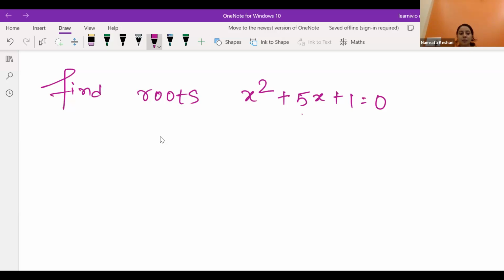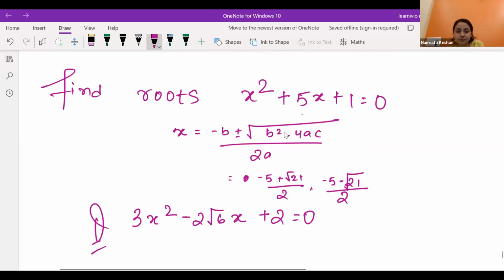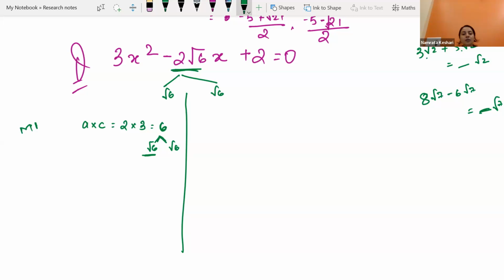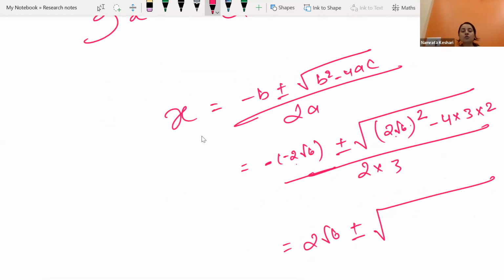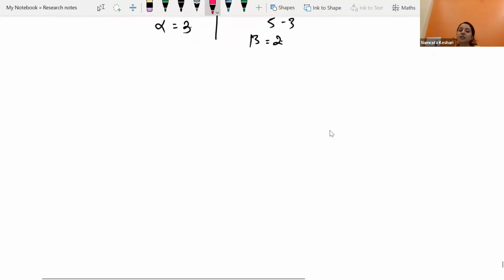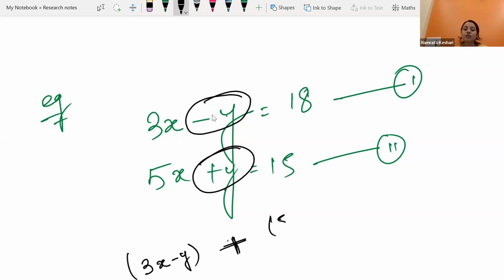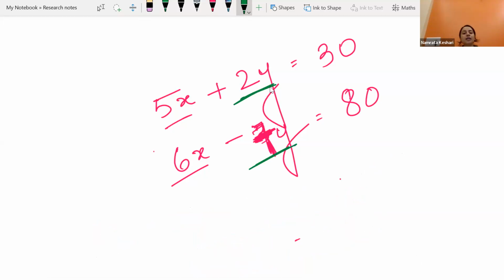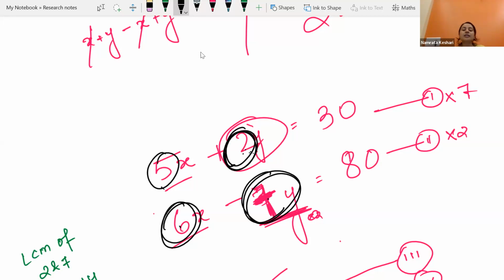Learnivio | Maths Lect 10th CBSE M1 11-09-2024